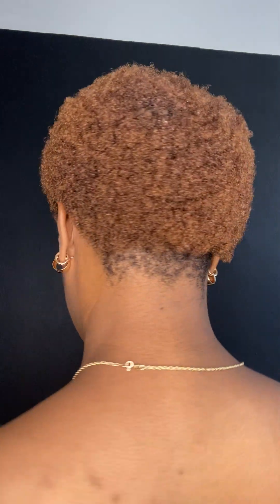Prelude to my Micro Loc Journey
Greetings good people!

Here's a brief intro to my loose natural  hair prior to having micro locs installed. Pardon my runny nose (yikes) it's allergy season. I didn't notice it was this visible until the recording was done. I'm only human and totally against re-recording.